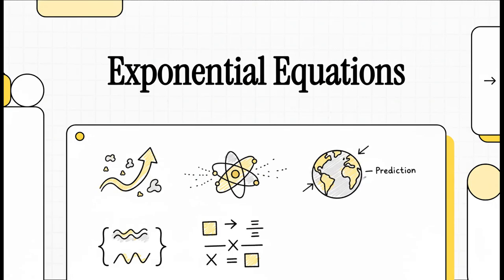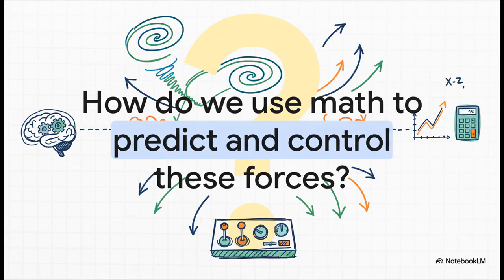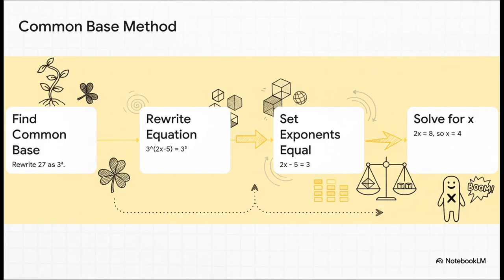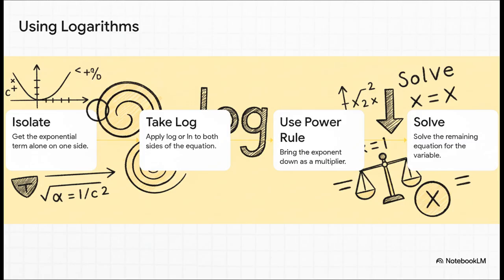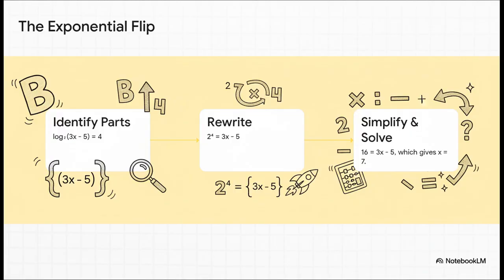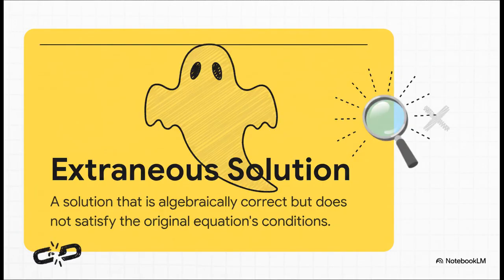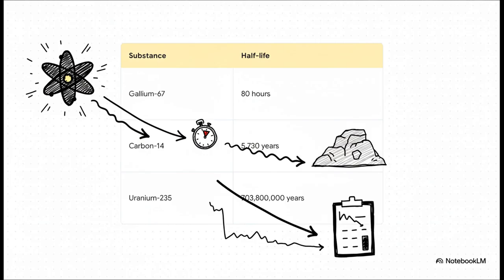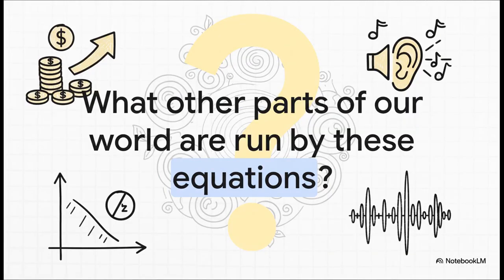Introduction to Algebra 6-6 Exponential and Logarithmic Equations